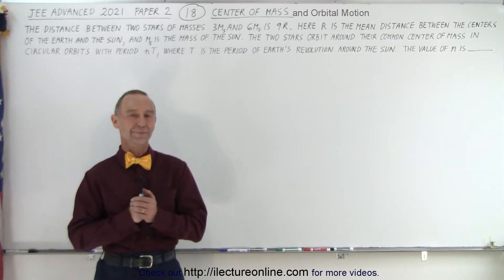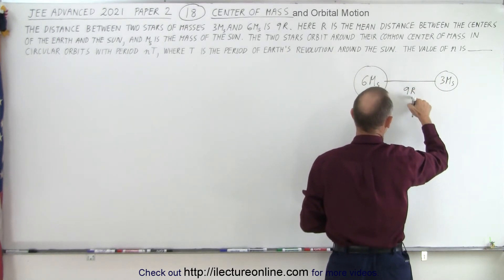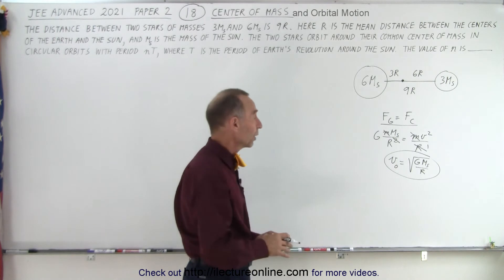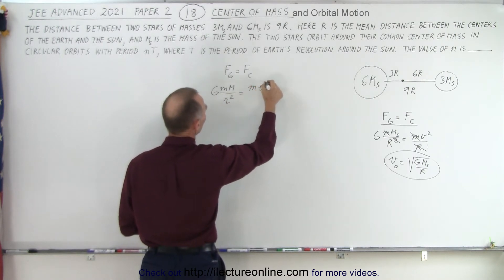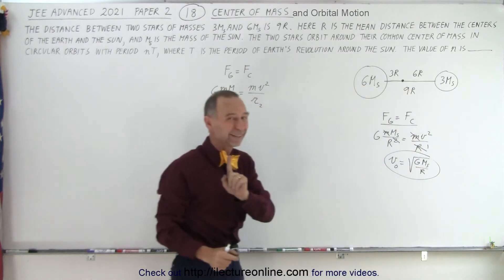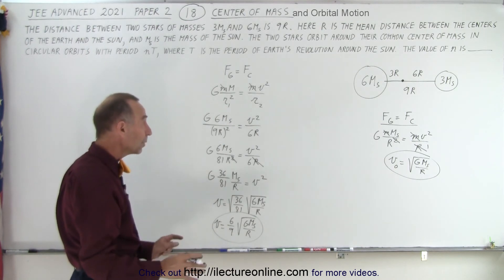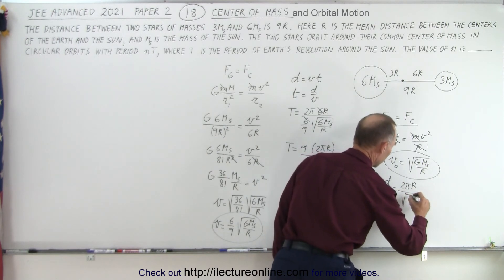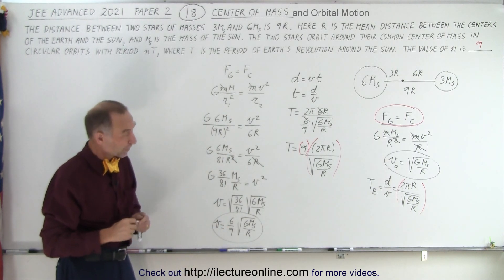JEE Advanced Physics 2021 Paper 2 #18 Center of Mass and Orbital Motion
The distance between two stars of masses 3Ms and 6Ms is 9R. Here R is the mean distance between the centers of the Earth and the Sun, and Ms is the mass of Sun. The two stars orbit around their common center of mass in circular orbits with period nT, where T is the period of Earth’s revolution around the Sun. The value of n=?